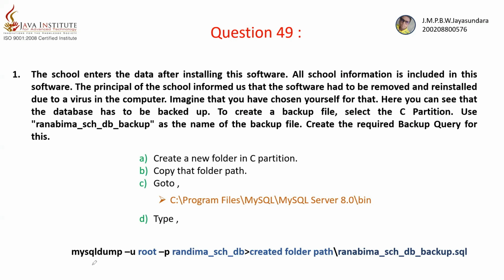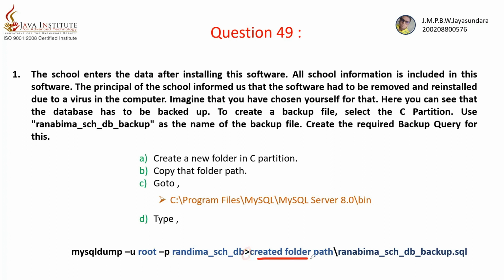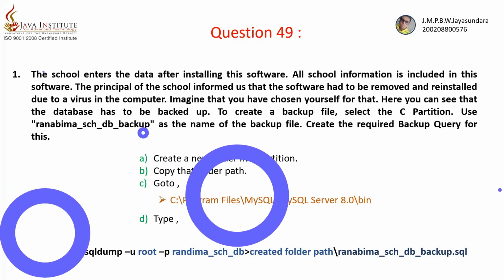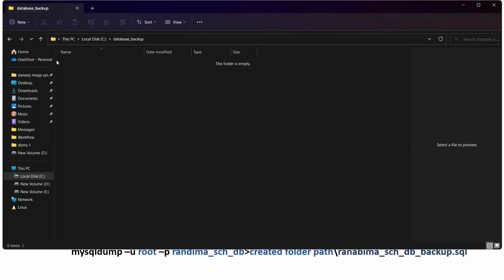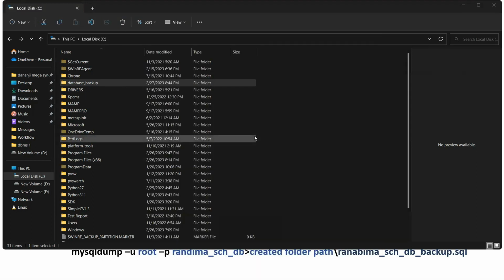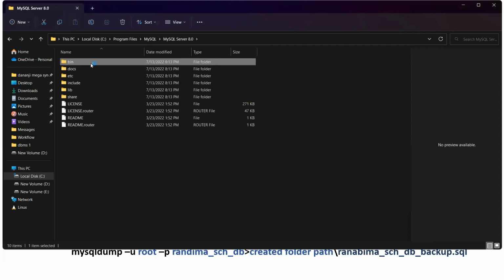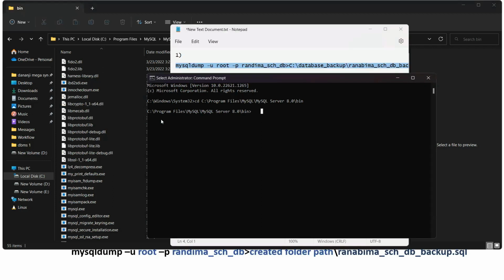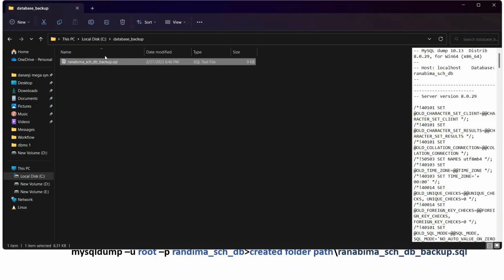QS 49 :- Explain the DDL Query used to back up the created database.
This video explains how to use the mysql command line client to backup the created database.